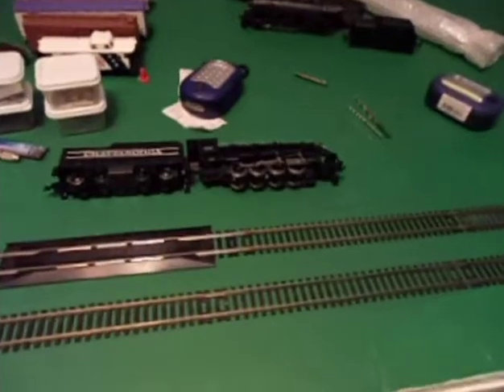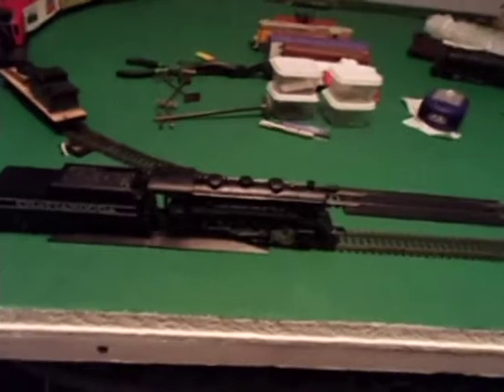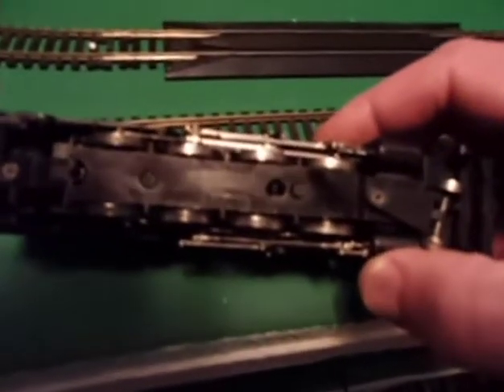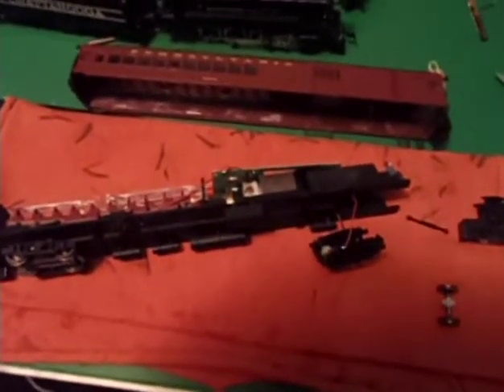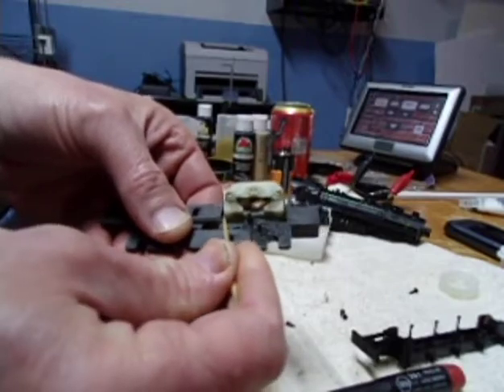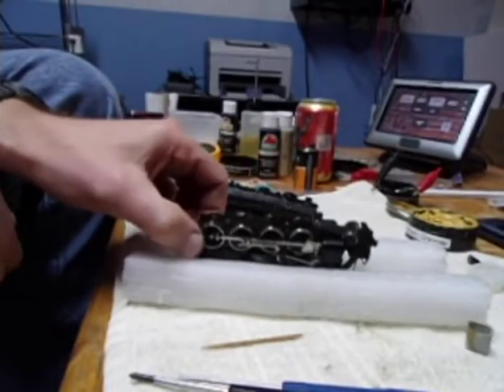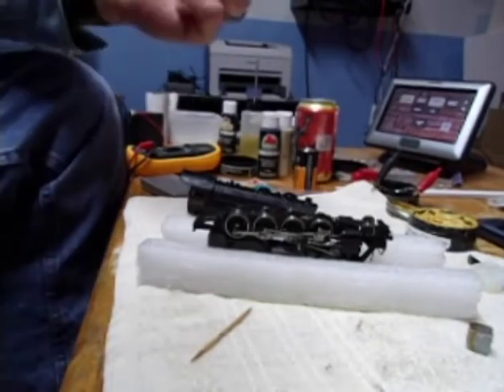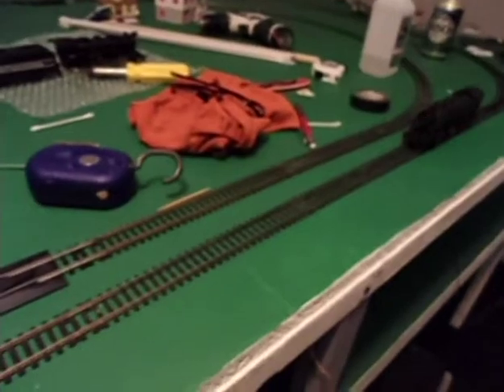Two new locomotives and a Doodlebug, and some train repair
I got some used trains from the train shop on Friday.  The Tyco Chattanooga runs the best (I had the least amount of hope for.)  The Bachamnn 2-8-0 is giving me problems.  I have gears on order for the Doodlebug